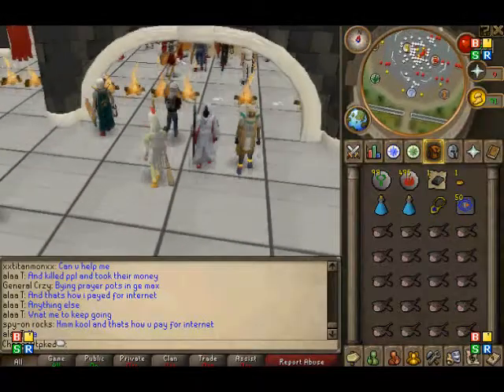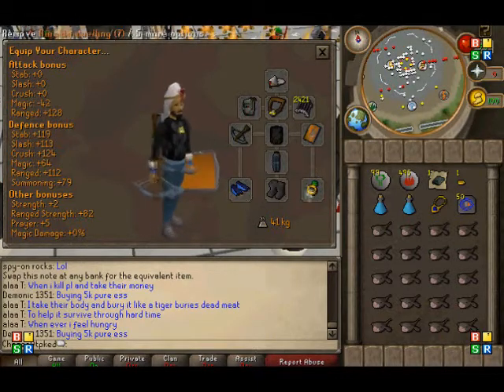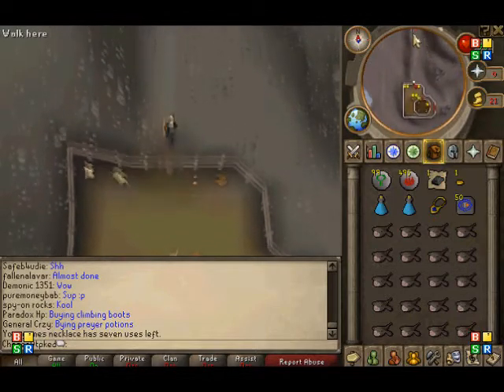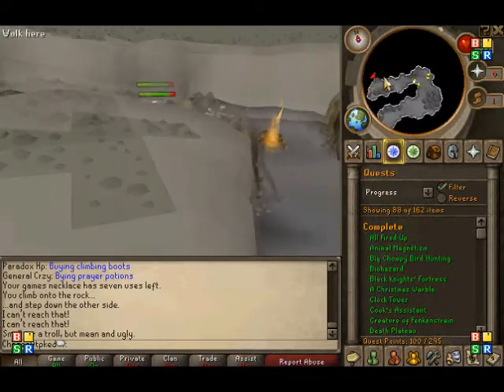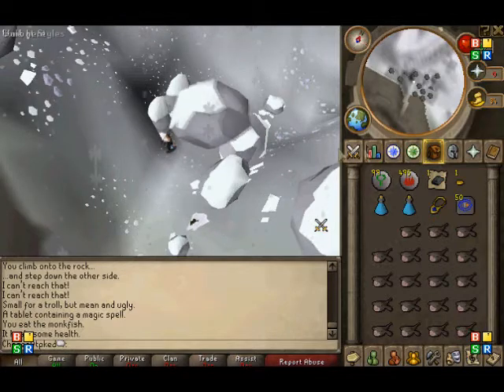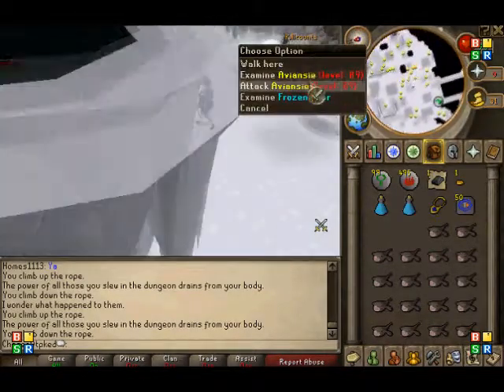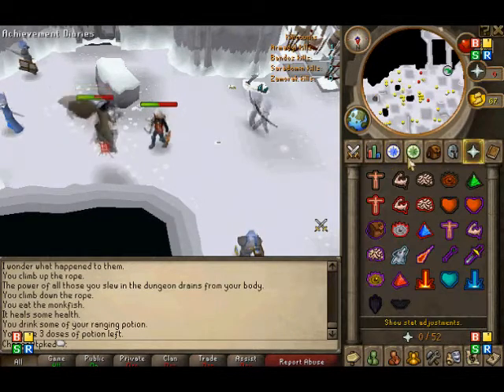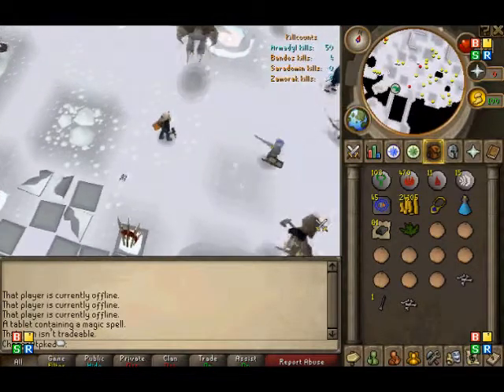Aviansie Guide for Pures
ill add later